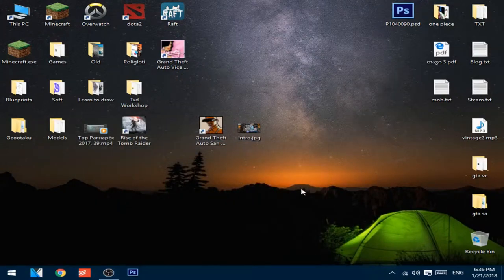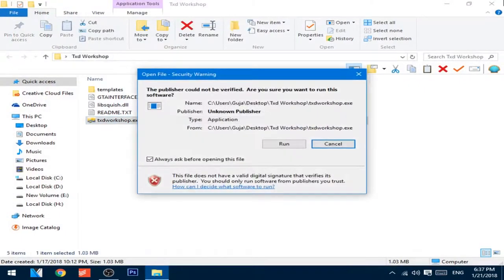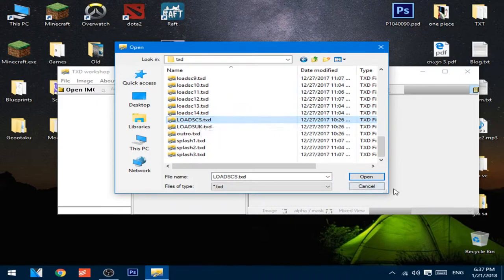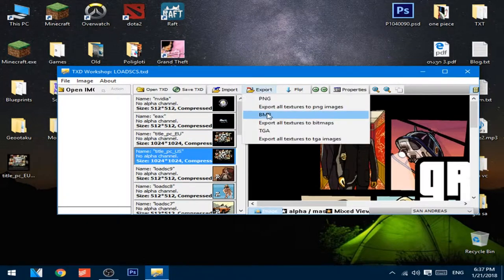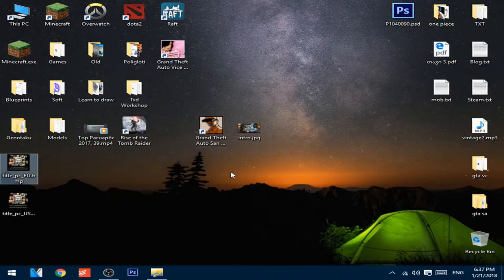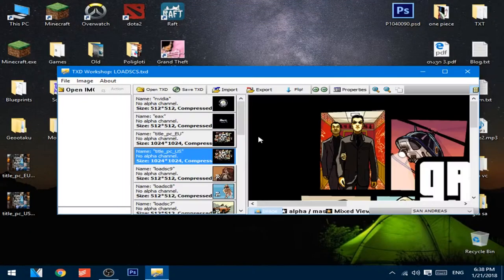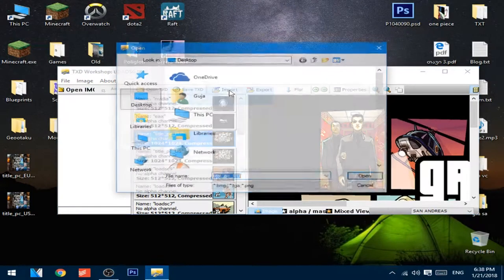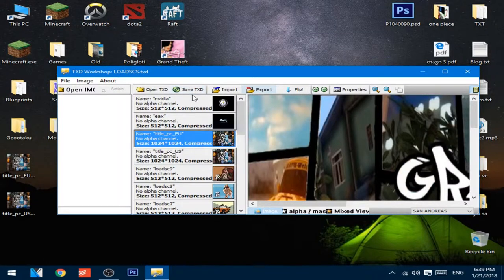How to Change GTA Sand Andreas Intro Picture